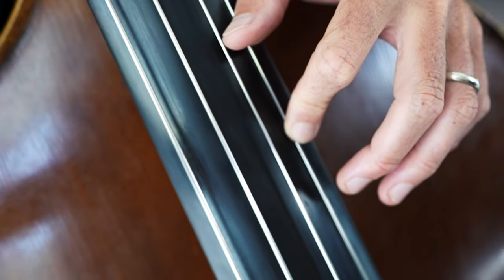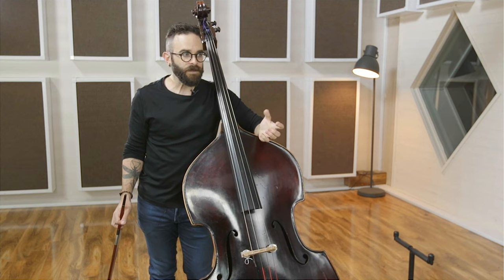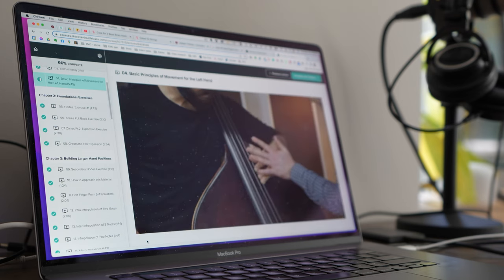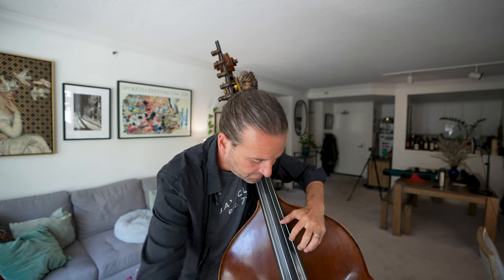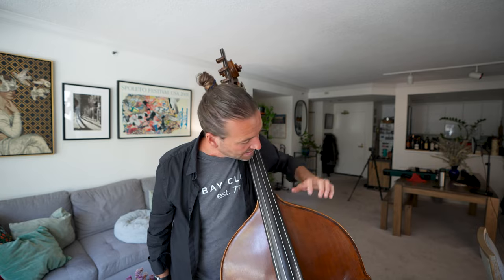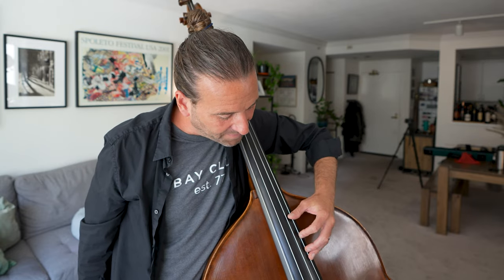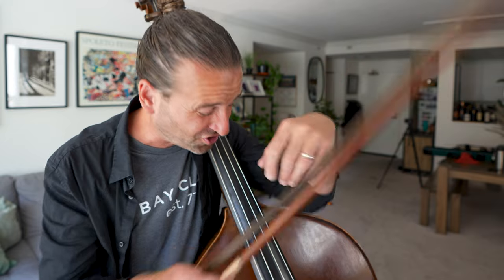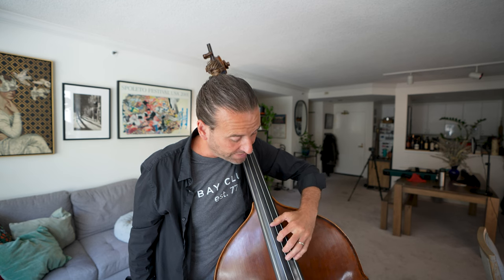Why your fingers collapse in thumb position... and should you fix it?